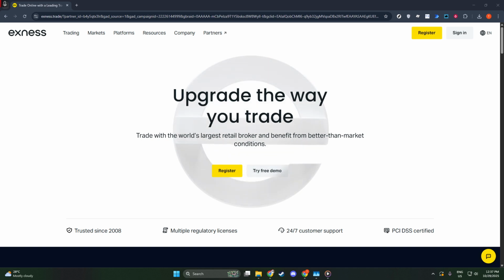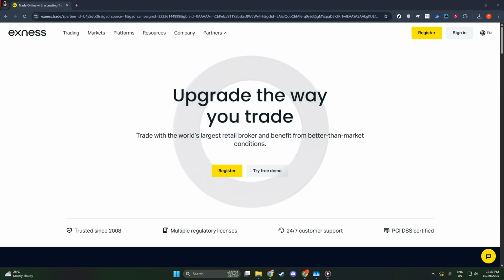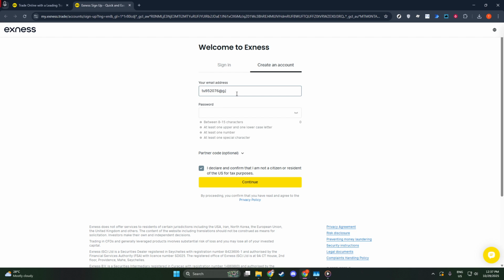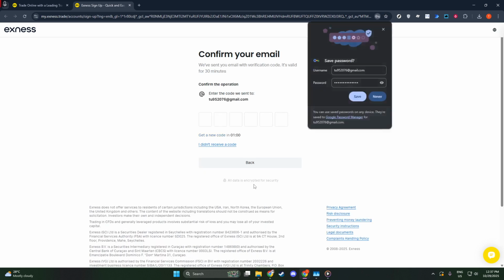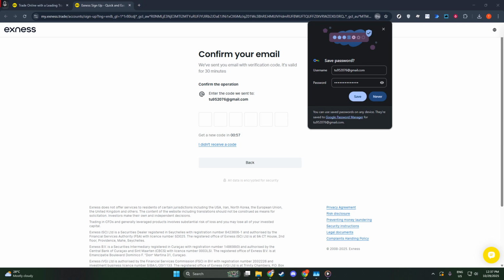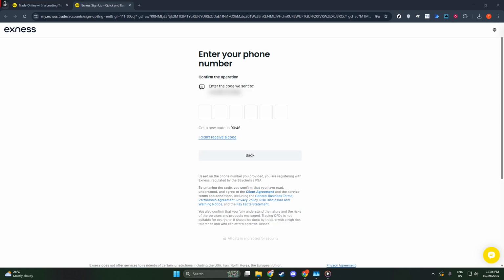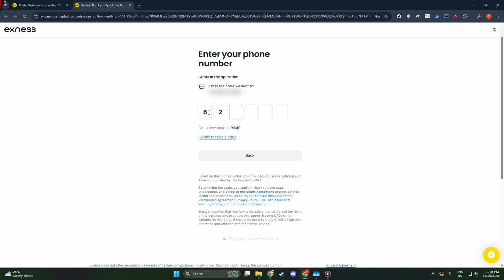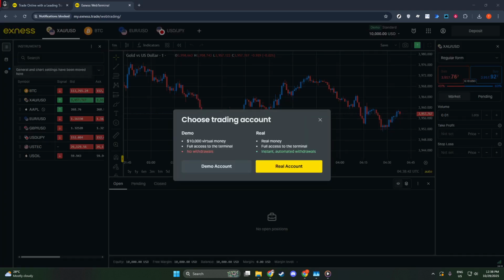How to Create an Exness Account [2026 Full Guide]